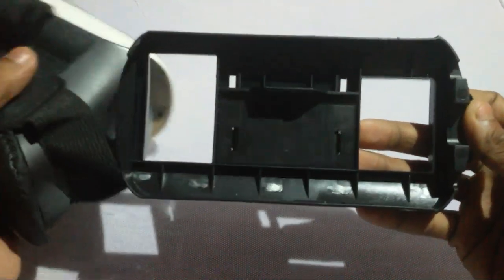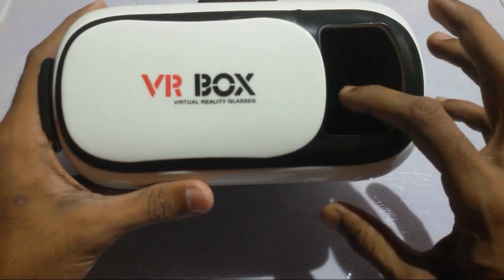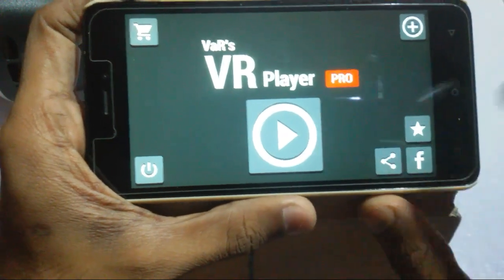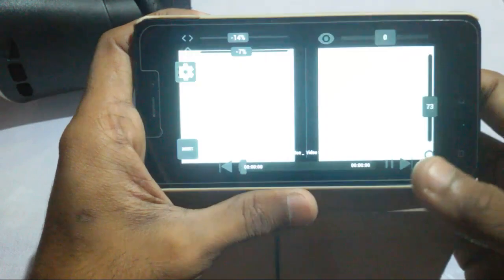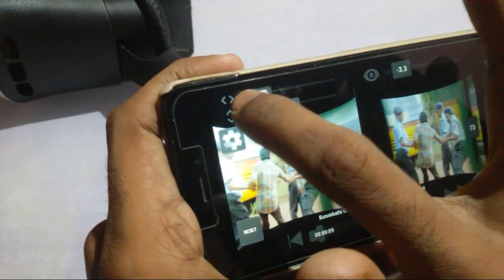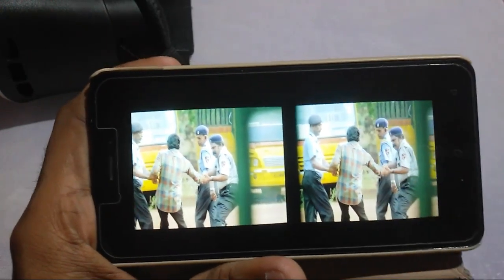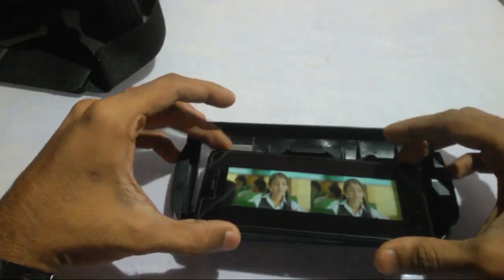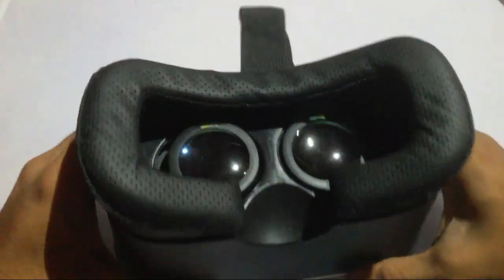VR Box 2.0 How to Use And Review in malayalam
My channel